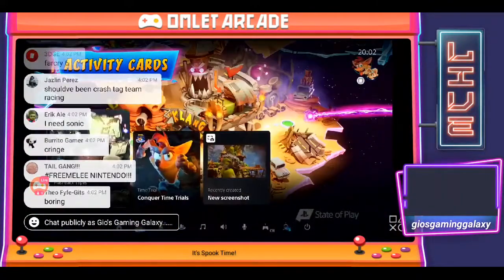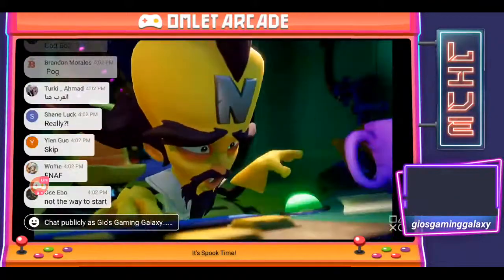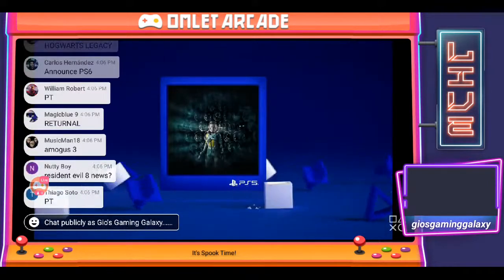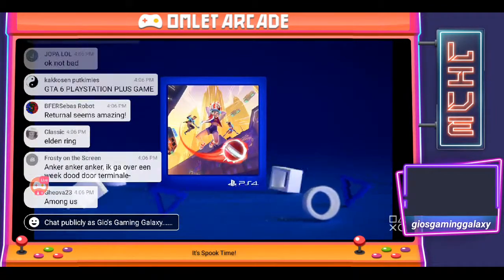HOPEFULLY FNAF:SB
Watch me stream YouTube on Omlet Arcade!